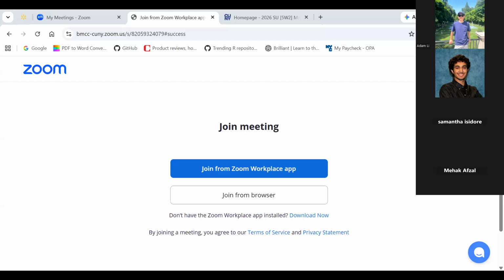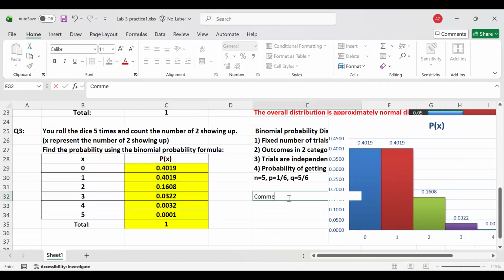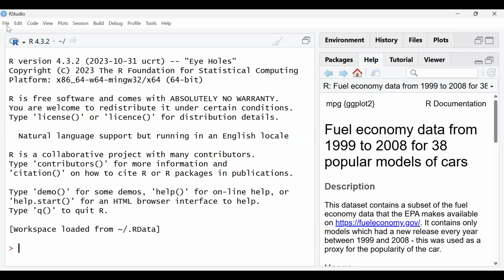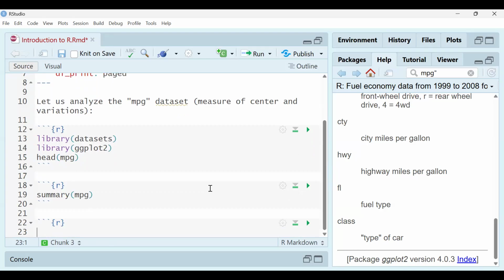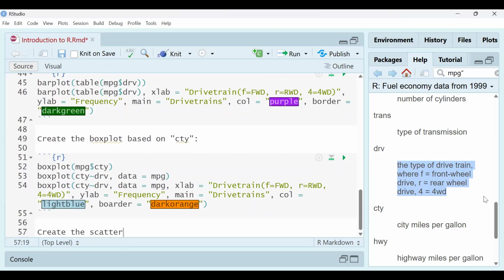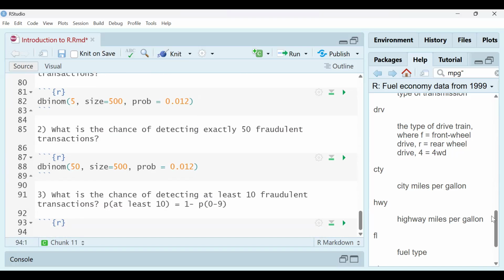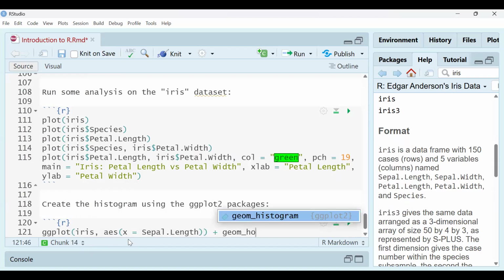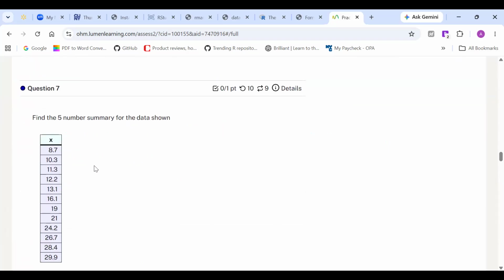Zoom meeting video 7/30/26